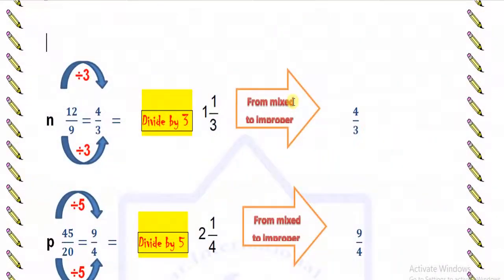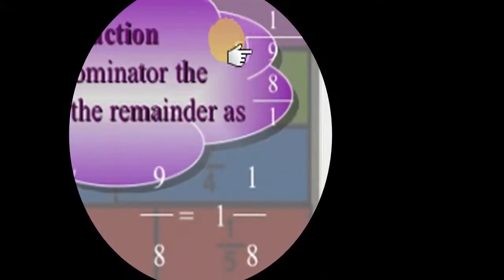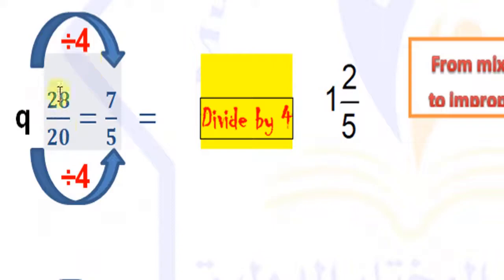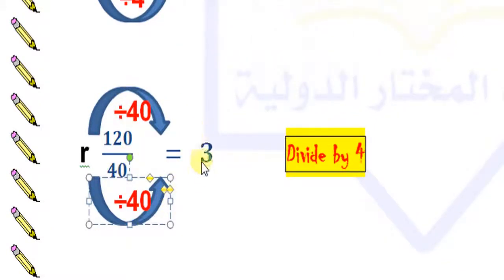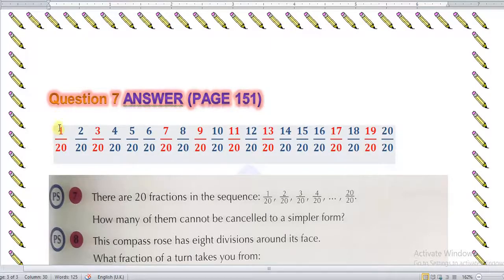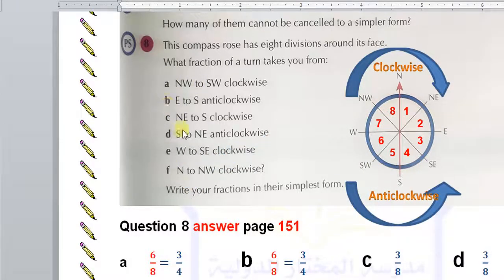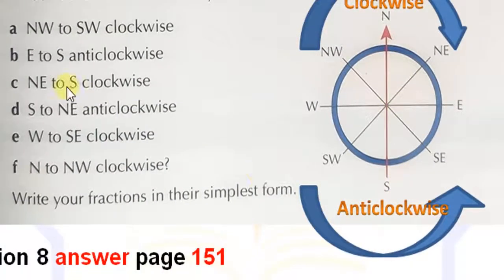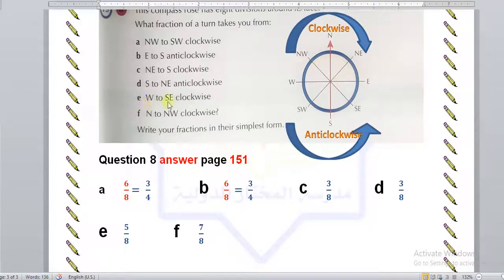GRADE 7 FRACTIONS part2 A